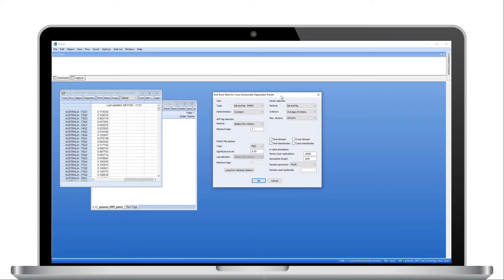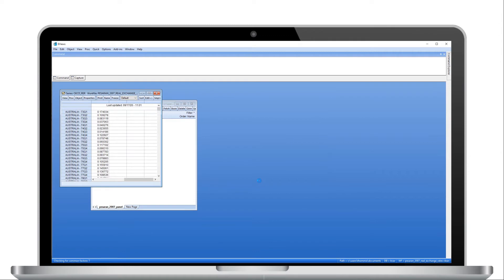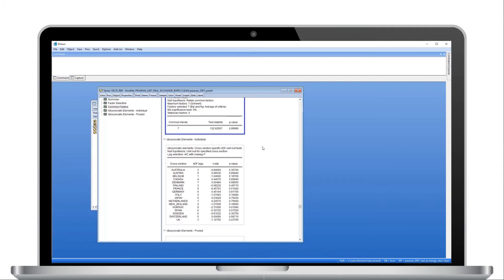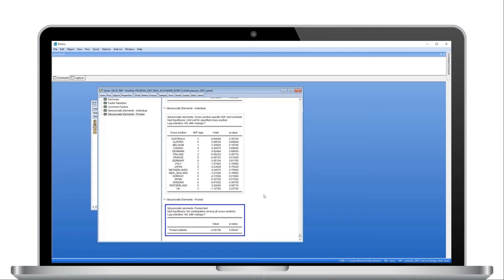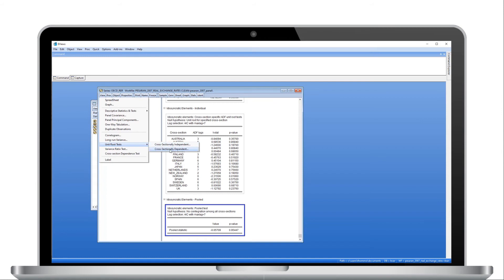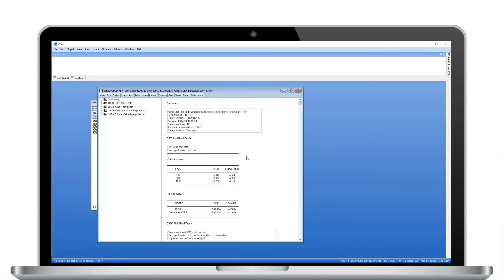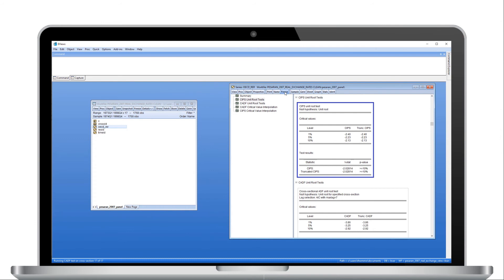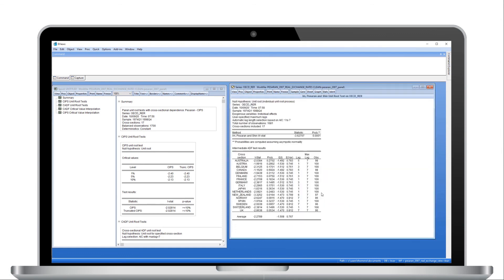Cross-sectionally Dependent Panel Unit Root Tests in EViews 12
A demonstration of cross-sectionally dependent, or 2nd generation, panel unit root tests in EViews 12.